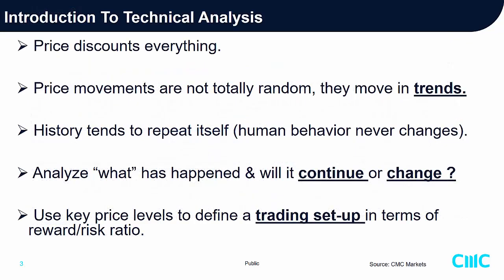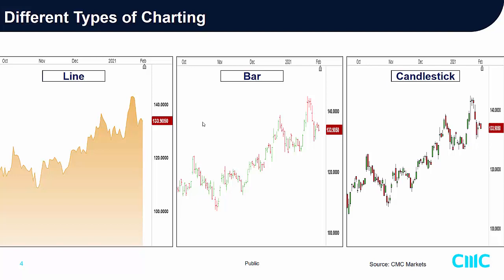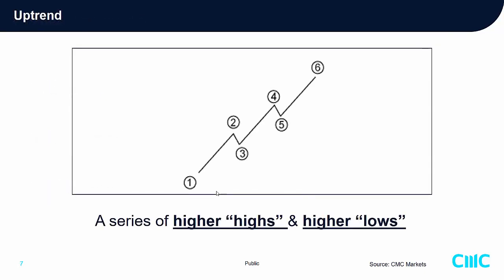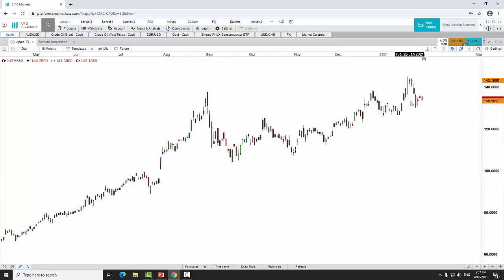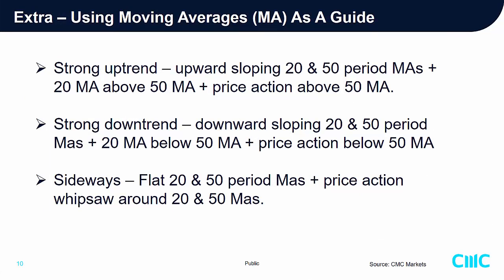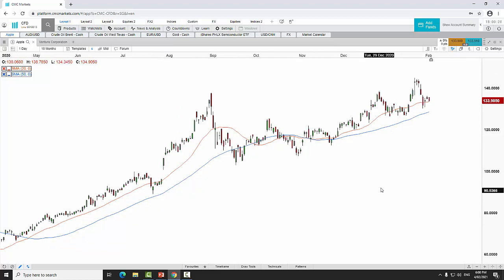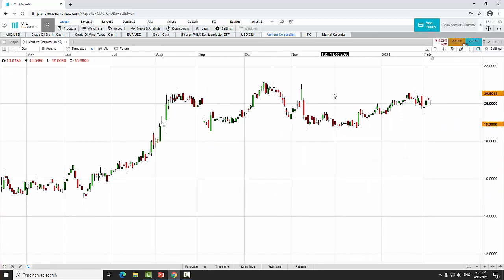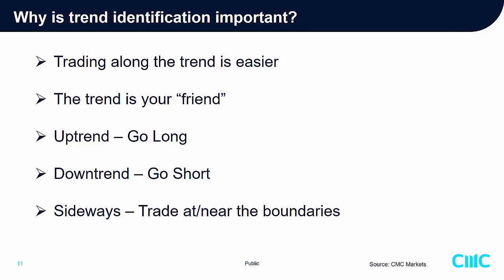Trade The Markets Like A Pro - Module 1 (Intro To Technical Analysis & Trend Identification)